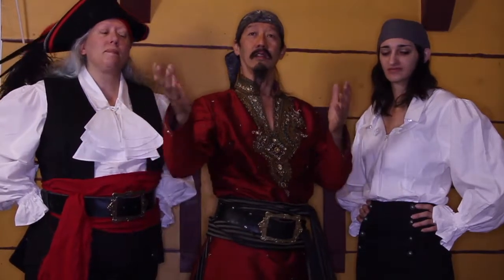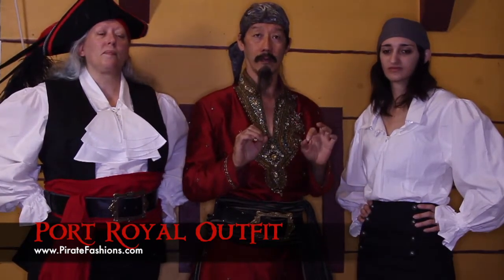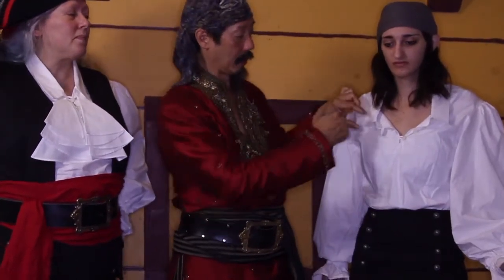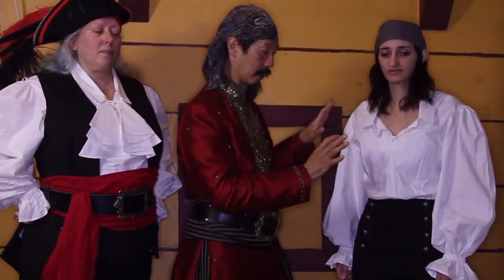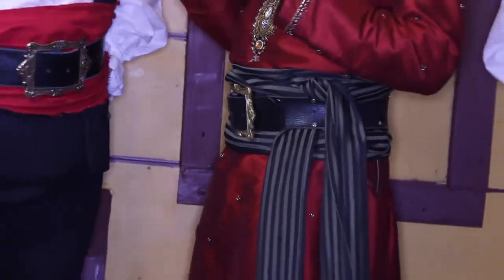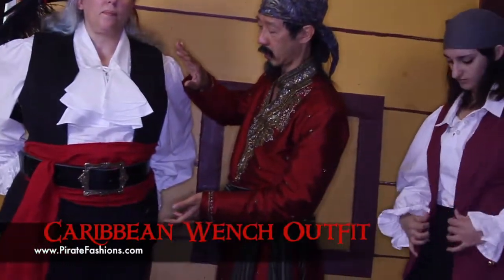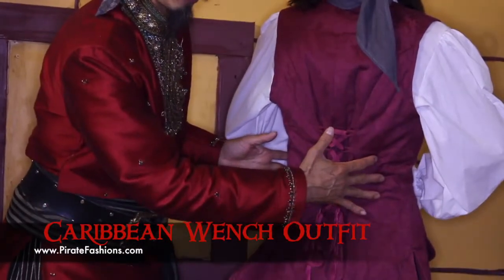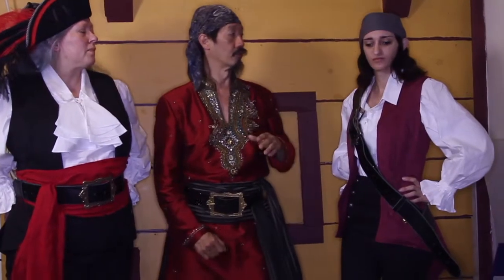Port Royal Women's Outfit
This be part 97th of the "How to Dress Like a Pirate" video series by Pirate Fashions.  This one focuses introduces the Women's Cross Dressing Port Royal Outfit.